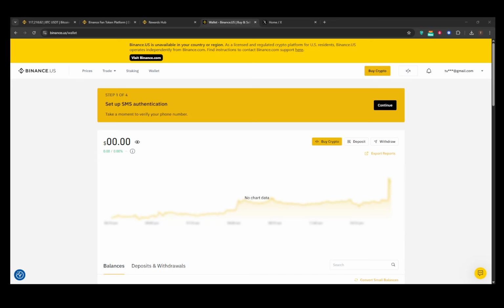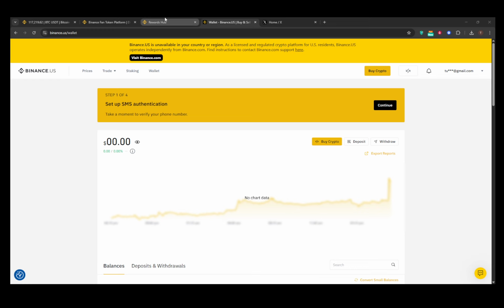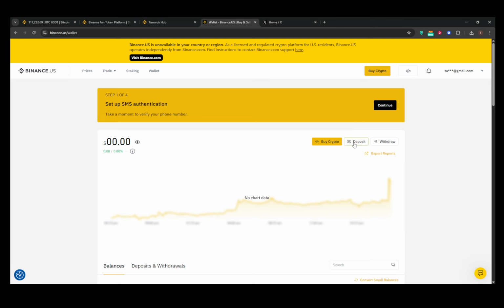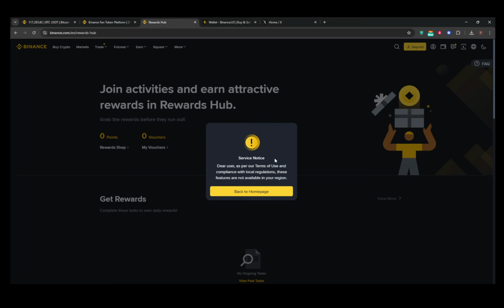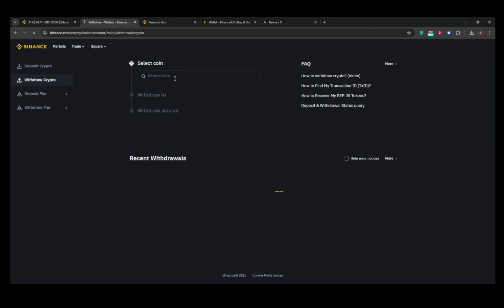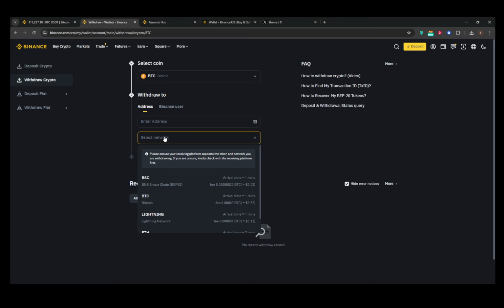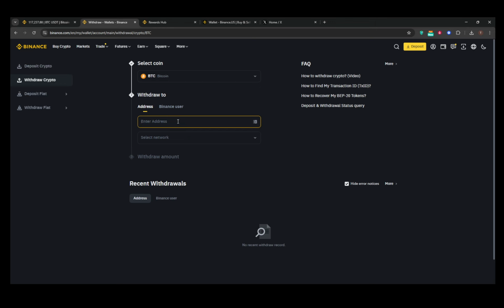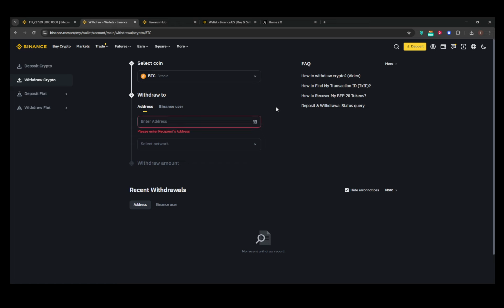How To Transfer Crypto From Binance.com To Binance.US | Step-by-Step Guide (2025)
In this video, we’ll walk you through how to transfer your crypto assets from Binance.com to Binance.US safely and easily. You’ll learn how to withdraw from Binance.com, find your deposit address on Binance.US, and complete the transfer without errors. We’ll also cover important tips to avoid mistakes, network fees, and how to confirm your transaction. Perfect for beginners looking to move funds between Binance platforms in 2025.